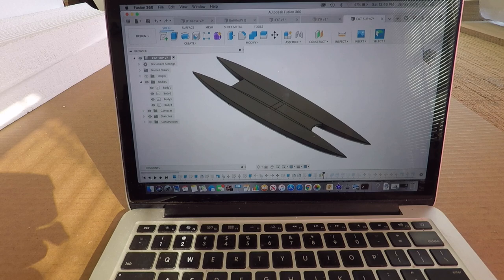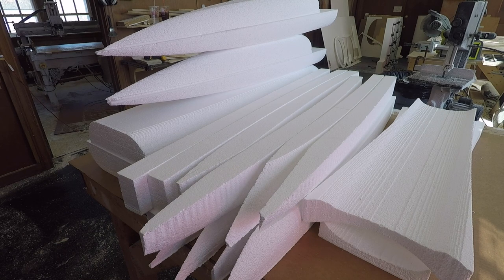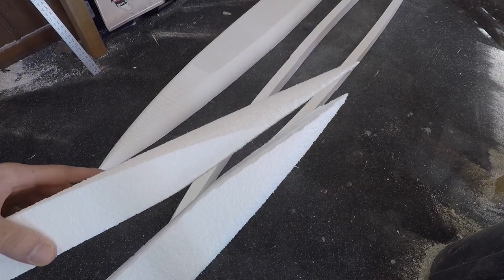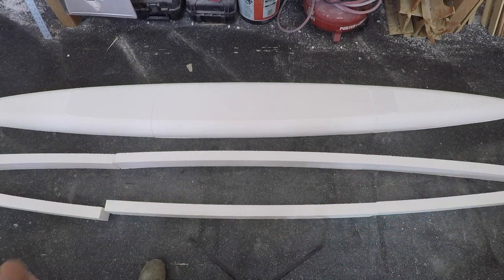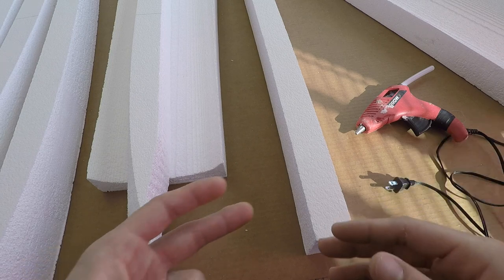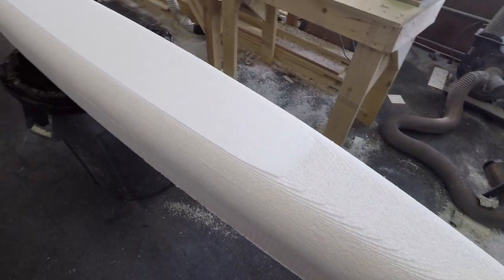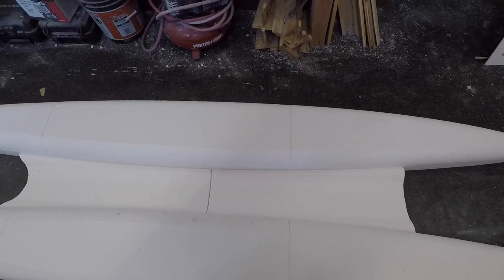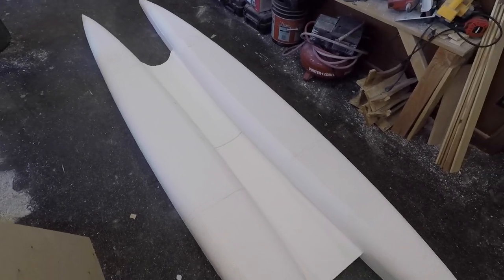EASY BUILDING the Catamaran Paddle Board (Part One).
A new and very different project! This catamaran paddle board will be more of a cross between a mini boat and a traditional paddle board. Once the main hull is built we will then add on a trolling motor mount, and a removable seat/ casting platform. This board should move very nicely with an electric motor.

I expect the build to take three or more videos. As for the actual kit, it should be available on the website shorty. Shipping will be via UPS in three or so boxes.